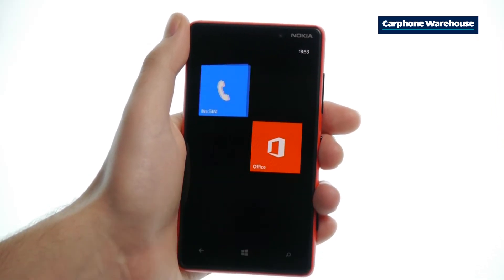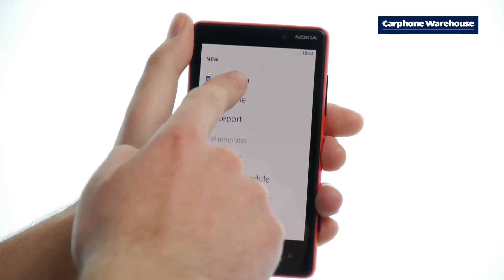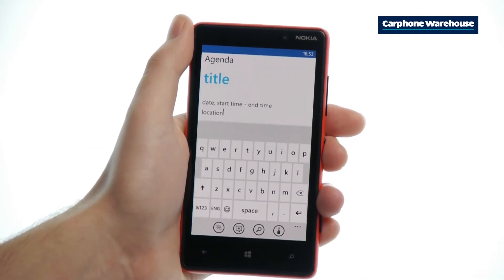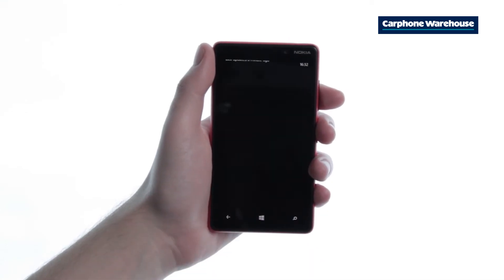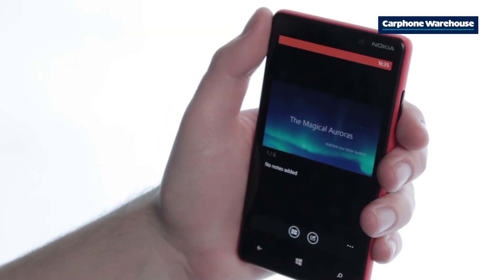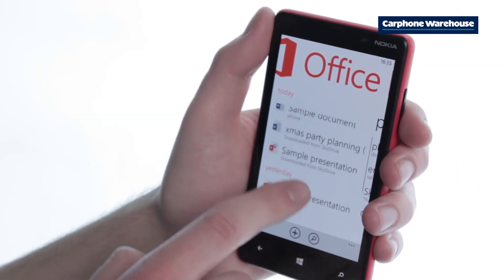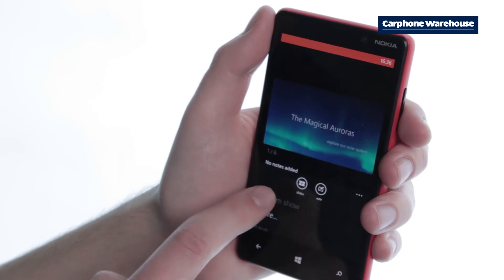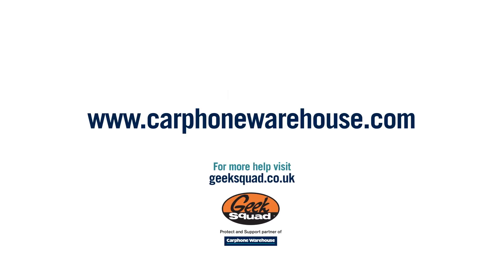Nokia Lumia 820 - How do I use Microsoft Office